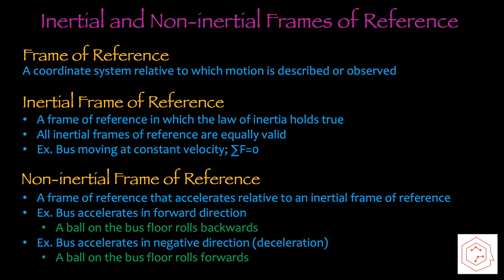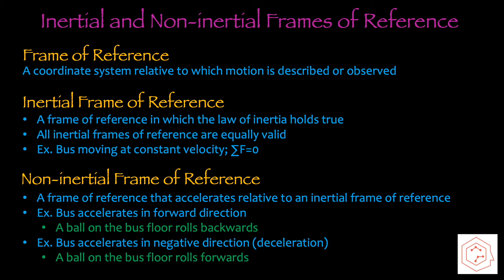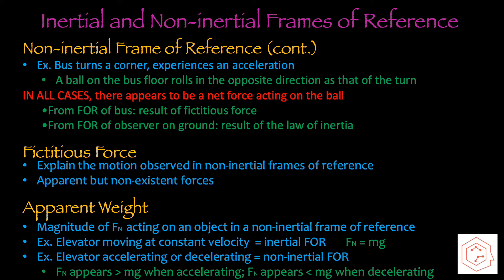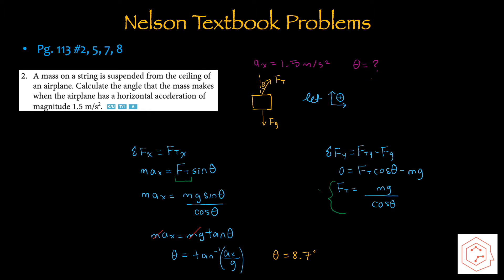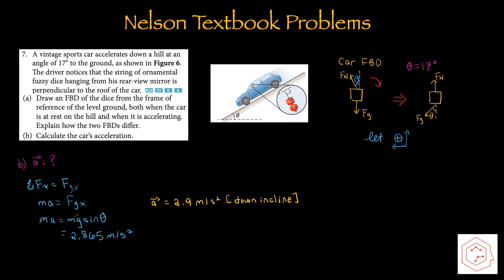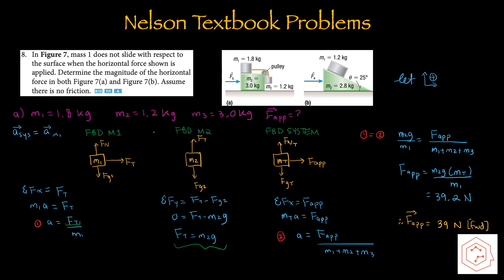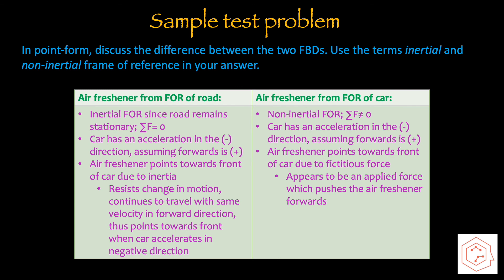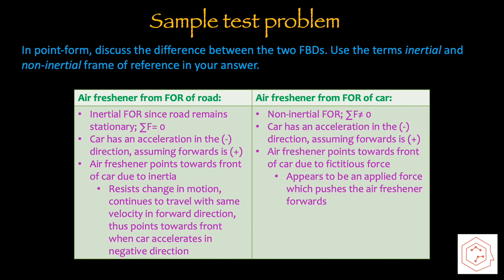SPH4U/Grade 12 Physics: 3.1 Inertial and Non-inertial Frames of Reference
Review the definition of a frame of reference, and learn the distinguishing factors between an inertial frame of reference and a non-inertial frame of reference. This includes grasping the concepts of the law of inertia, fictitious forces, and apparent weight. Apply the analysis from these 2 different types of frames of reference to problem-solving.